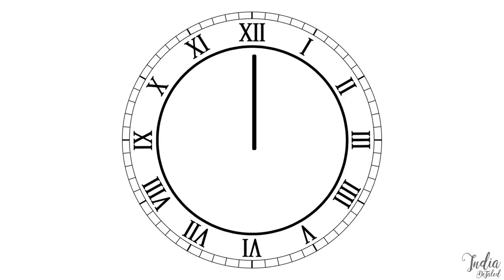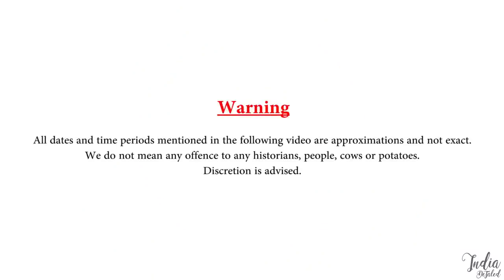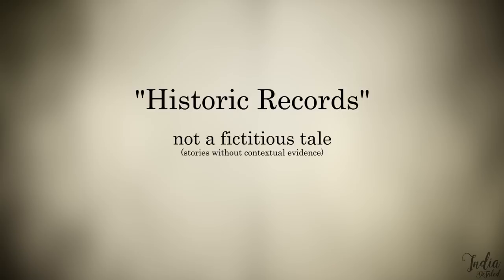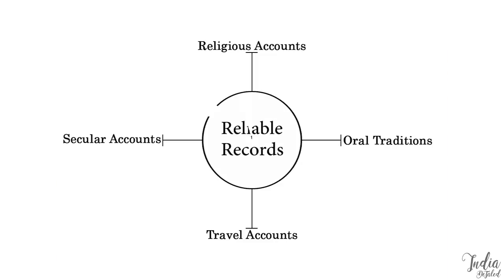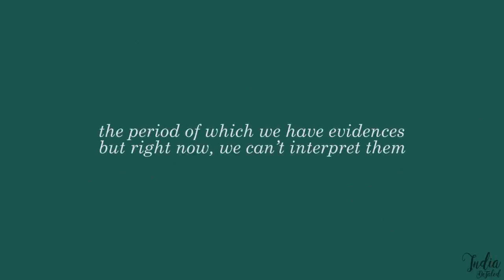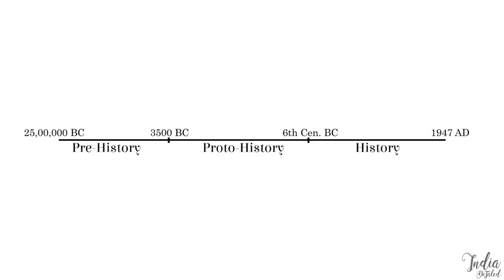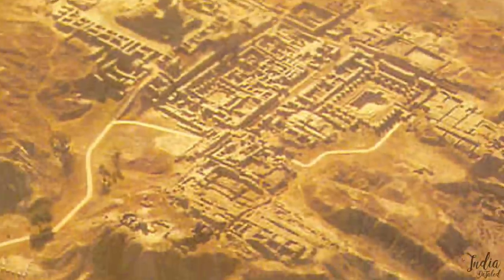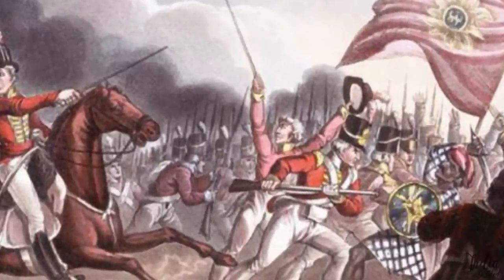Episode 1 | The Classification of Indian History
Before studying anything, we must first classify the available information into easily understandable categories. That is why, in the first episode of India DeTaled, we give you a brief outline of how India’s vast history is divided into smaller time periods.

Switch on closed captions for subtitles.

-: India DeTaled :-

- Concept, Edited and Written by: Ashwin Chitale
- Script by: Ruchi Yadav
- Original Music by: Asim Deshpande
- Narration by: Siddhant Deshmukh

Due to the social nature of this broadcasting channel videos may contain content copyrighted by another entity or person. This channel's owner claims no copyright to said content. The broadcaster of this channel cannot be held accountable for the copyrighted content. The broadcaster of this channel is a messenger and sharer of information and strives to verify, but cannot warrant accuracy of copyrights or completeness of the information on this channel.